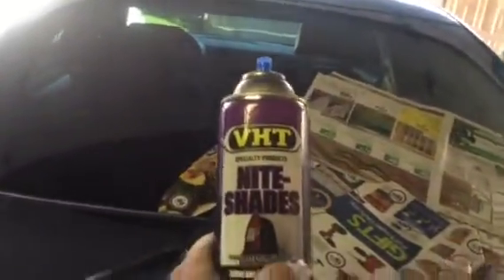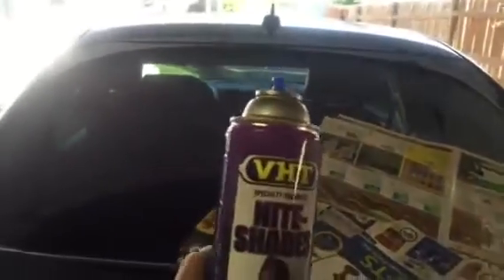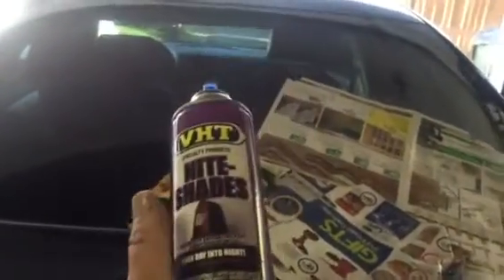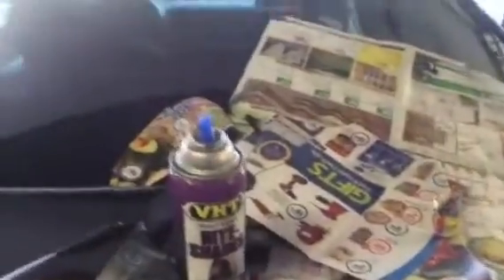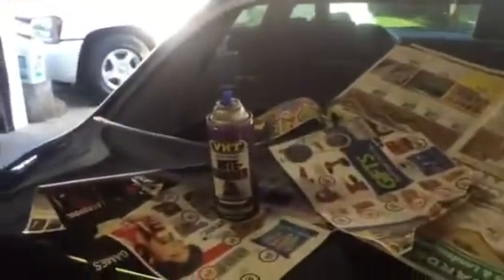How to tint taillights